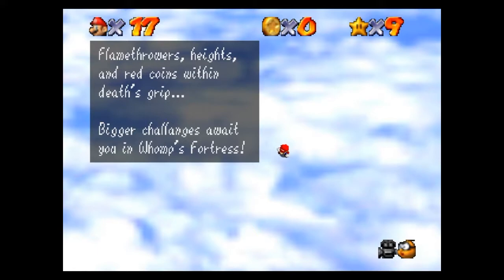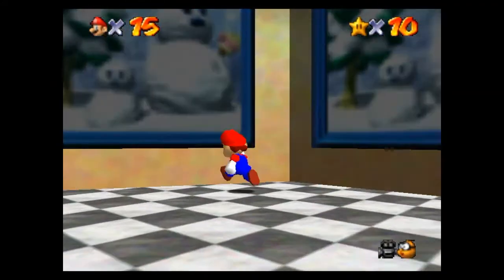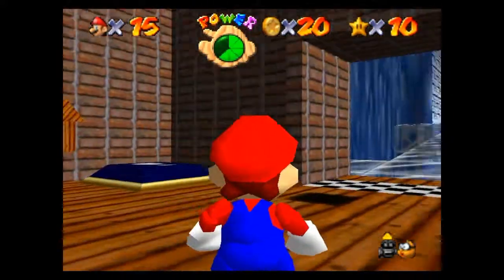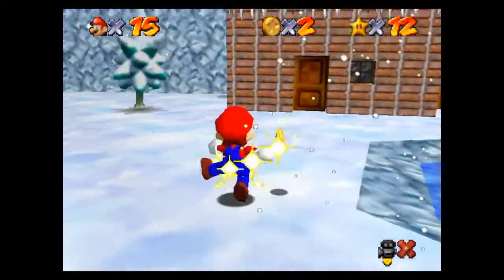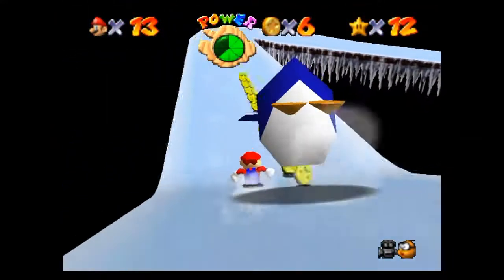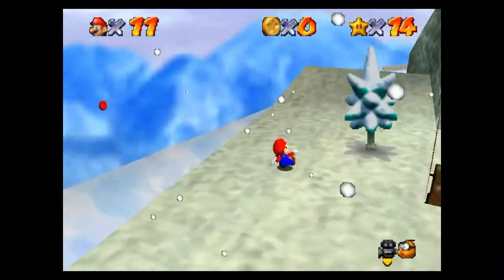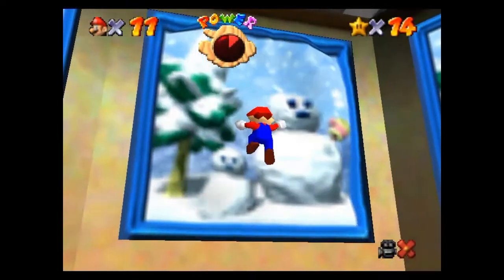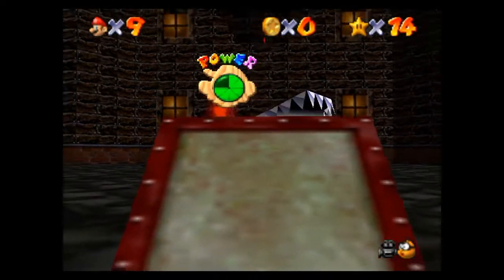Kaizo Mario 64 Part 3 - Kaizo Traps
This Super Mario 64 where everything wants to kill you. I mean the game has Kaizo in the name, it is going to be crazy hard. I will not be using savestates, which is the norm for me, and will be going for all 120 stars. It will be a blind playthrough, minus the fact that I've played though Super Mario 64 before. I clearly don't know what I'm getting myself into and I hope you enjoy. Released in 2009 by OmegaEdge.

Further information about the game is on my website and on discord.